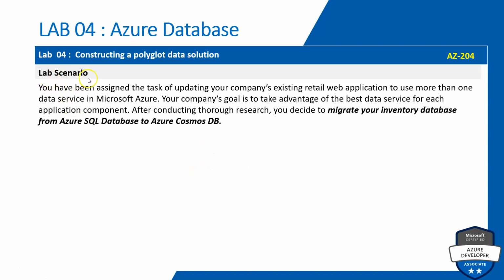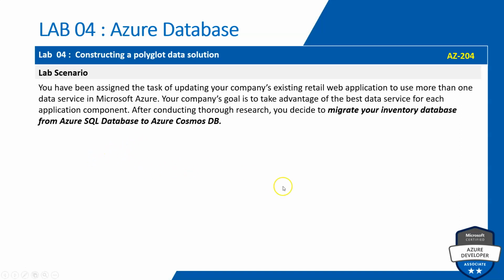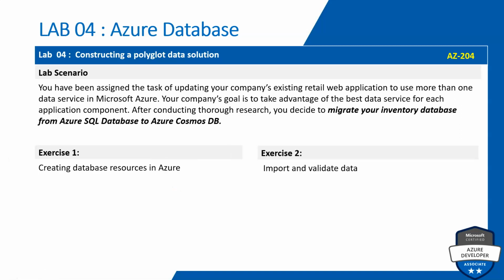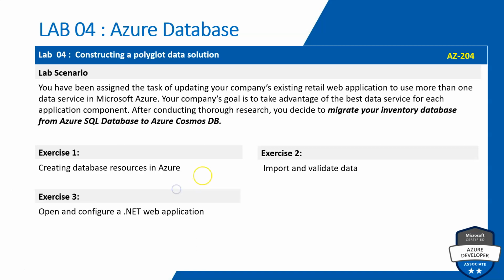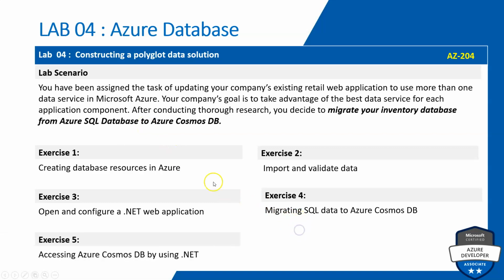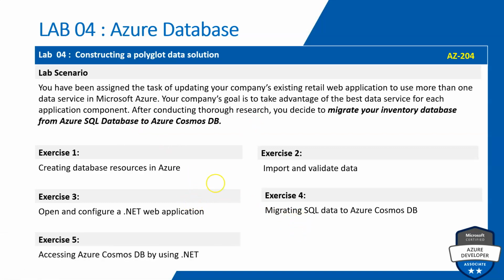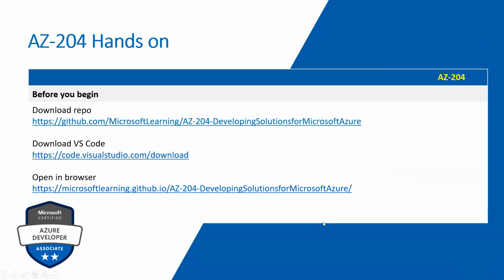AZURE | AZ 204 | Lab 04 | Hands on | Introduction | Azure Tutorial | okay java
AZ 204 Lab 04: Develop solutions that use Cosmos DB storage
Introduction : Constructing a polyglot data solution
Exercise 01 Part 01: Creating database resources in Azure
Exercise 01 Part 02: Creating database resources in Azure
Exercise 02 Part 01: Import and validate data
Exercise 02 Part 02: Import and validate data
Exercise 03 : Open and configure a .NET web application
Exercise 04 Part 01: Migrating SQL data to Azure Cosmos DB
Exercise 04 Part 02: Migrating SQL data to Azure Cosmos DB
Exercise 05: Accessing Azure Cosmos DB by using .NET_
Exercise 06: Clean up your subscription
AZ-204: DEVELOPING SOLUTIONS FOR MICROSOFT AZURE